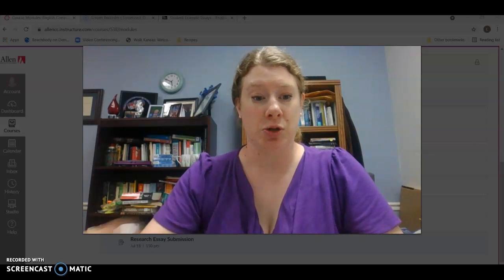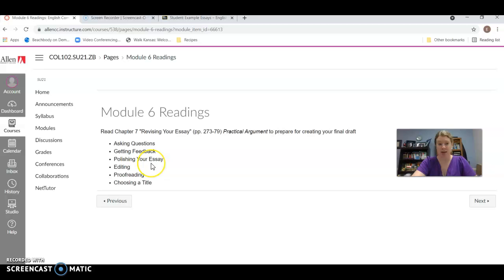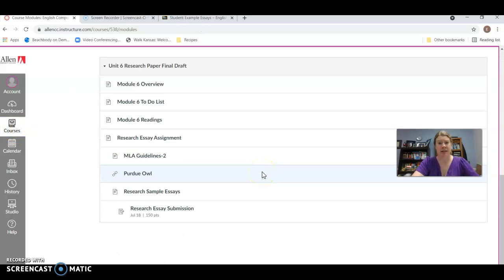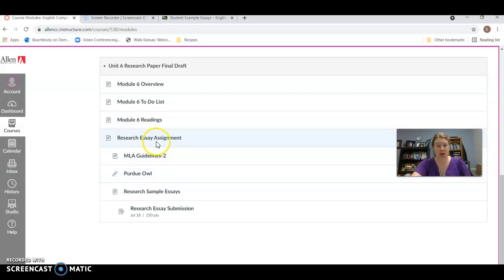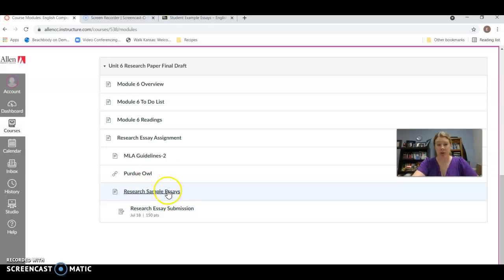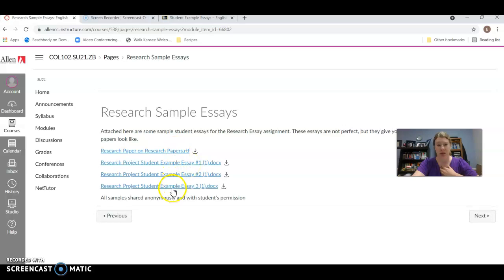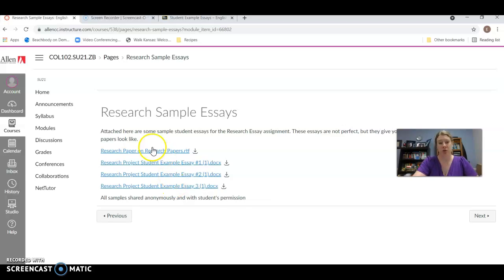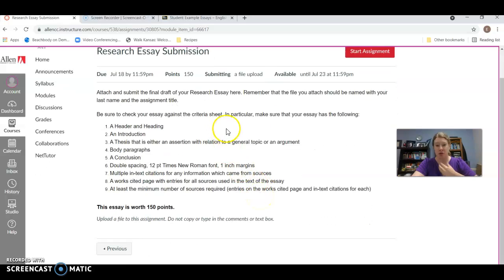COL102 Module 6 Introduction